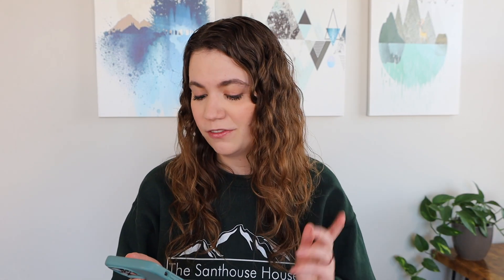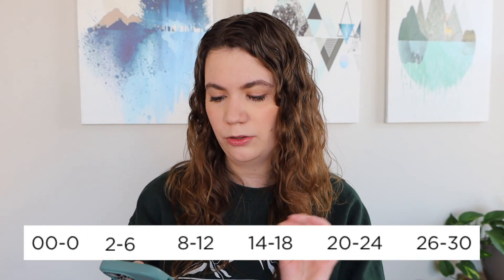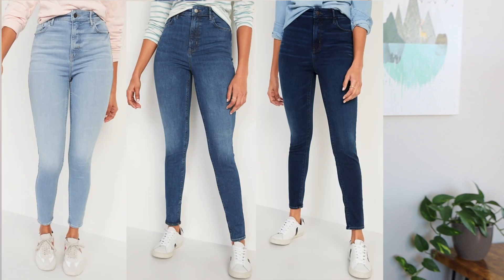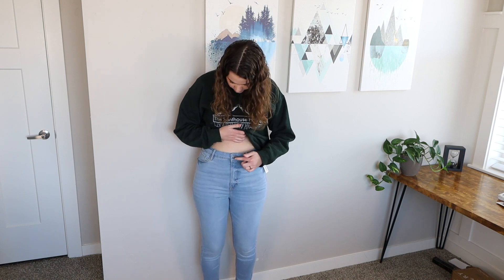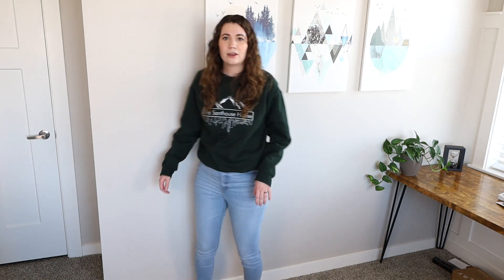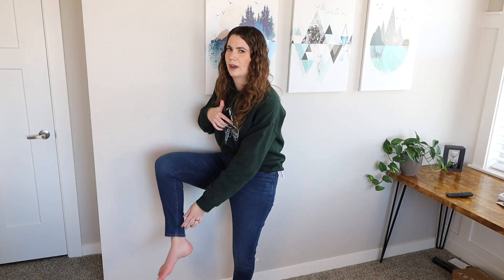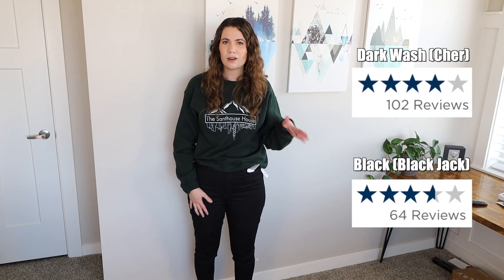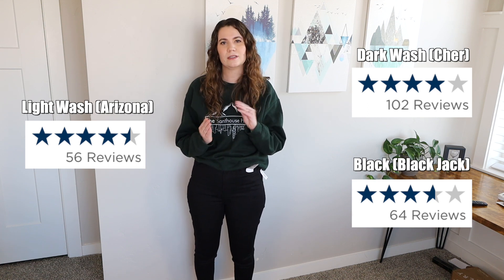Trying Old Navy’s new FitsYou 3-sizes-in-1 jeans (size 8-12)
I'm trying Old Navy's new FitsYou 3-sizes-in-1 jeans (8-12)! This video was inspired by Carrie Dayton's video where she tried these new Old Navy 3-sizes-in-1 jeans, and I wanted to give them a try too! I surprisingly had never heard of these jeans until I saw Carrie's video, but I was SO curious about them. So these new Old Navy high waisted skinny jeans are 3-sizes-in-1, which is so unique! I am normally a size 8, so I'm trying the 8-12 size in three different washes to see how they fit!

—TIMESTAMPS —
0:00 Intro/about the jeans
3:07 Light wash try on
4:57 Dark wash try on
6:01 Black wash try on
7:34 Final thoughts

Address:
16432 N. Midland Blvd. #78

— ABOUT ME --
I am Kathy, a stay at home mom of two currently living in Idaho. I make videos about style and beauty and trying new things! My body has gone through a lot having two babies in three years, so I'm on this journey to figure out what physically fits my body and what style of clothing and makeup fits my personality as well. I'm excited to have you join me!

Also, just for reference, I am 5’ 8” and around 145 lbs. ☺️